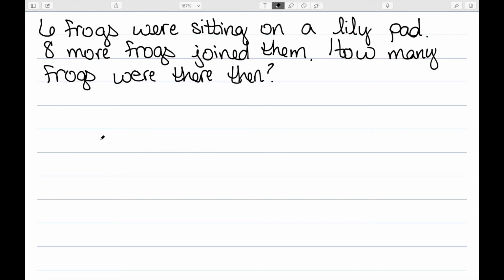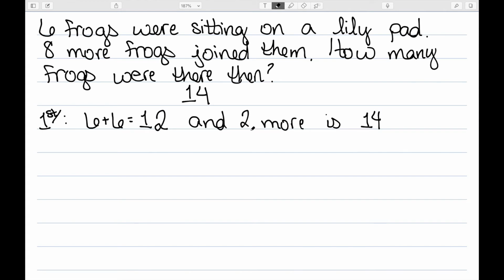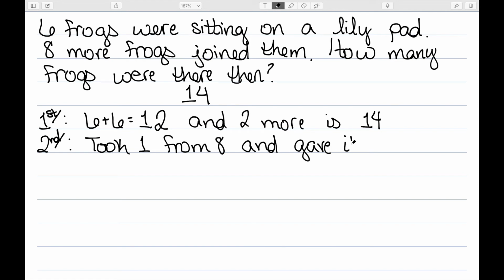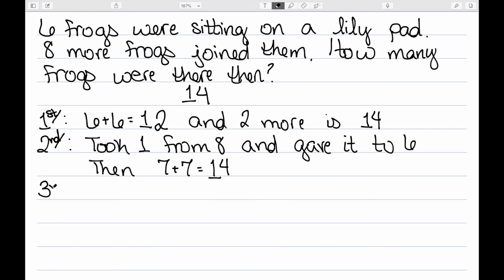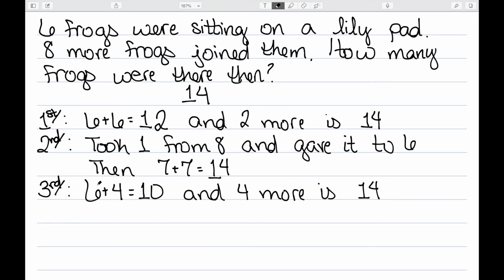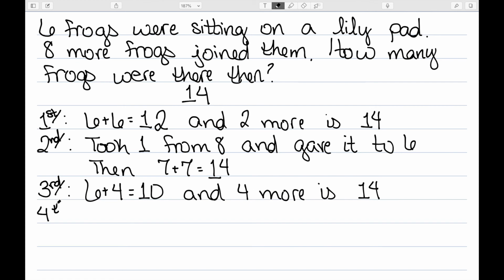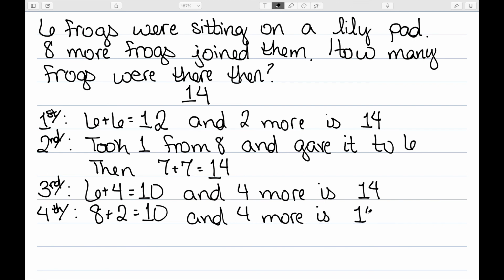Number Fact Strategies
I discuss the basic differences between direct modeling and counting strategies. I then discuss how children can also use number facts to solve addition problems. In particular, I look at using doubles and sums of 10 to solve these problems.